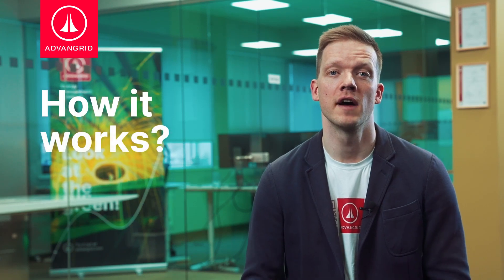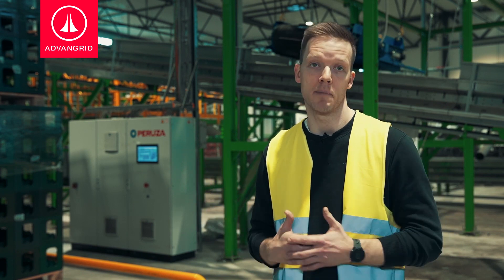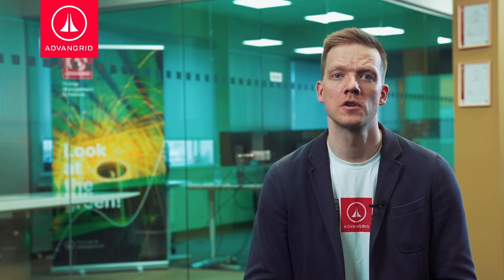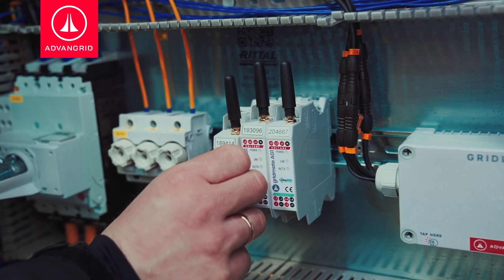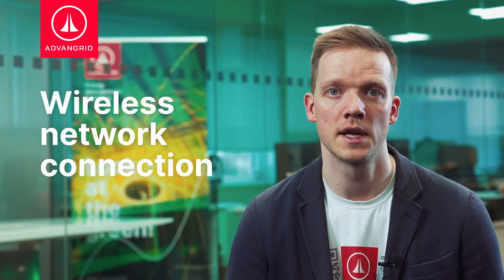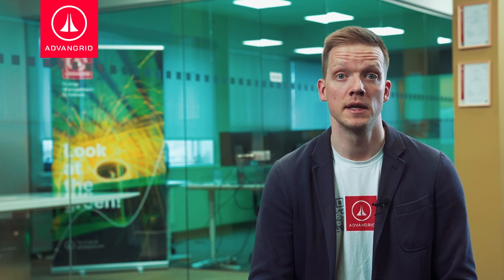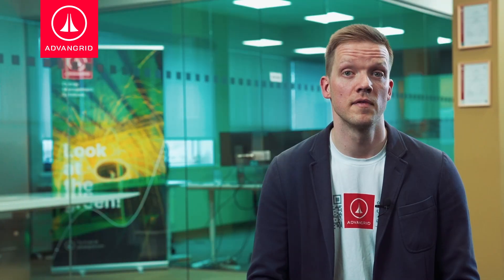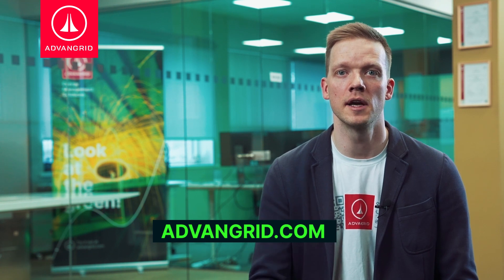Advangrid's Smart Energy Management System: How it works?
Learn how Advangrid's Smart Energy Management System works and how it helps gather detailed electricity use data. See how sensors are installed and how software works in action.